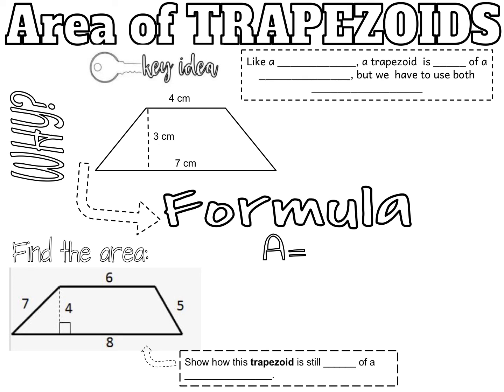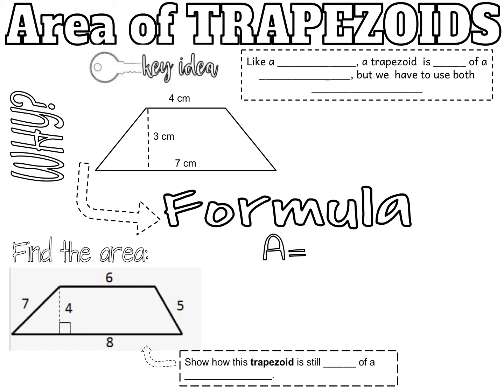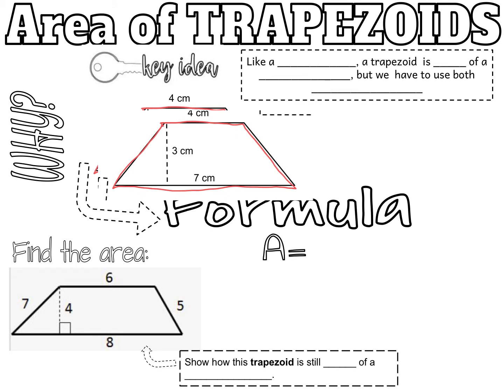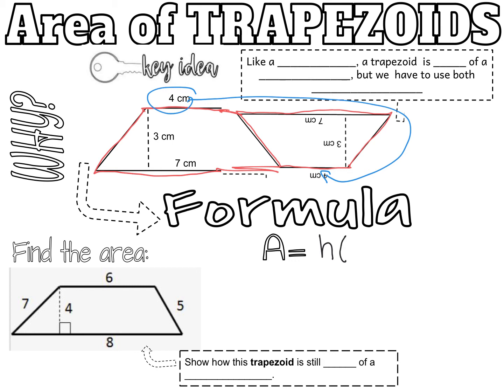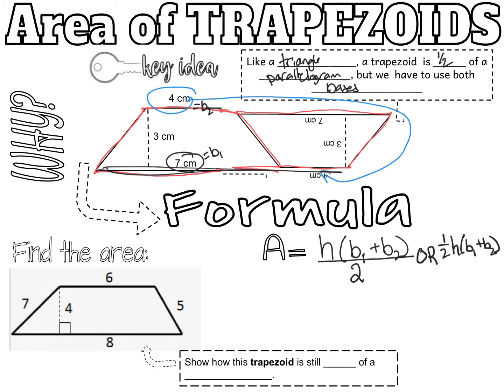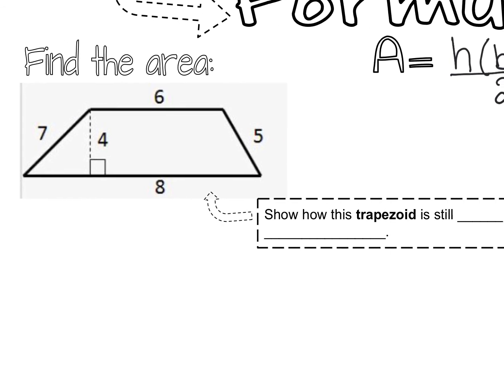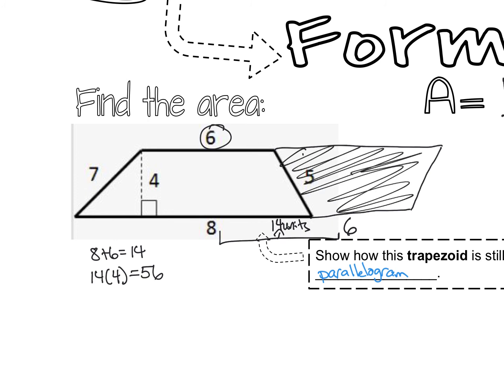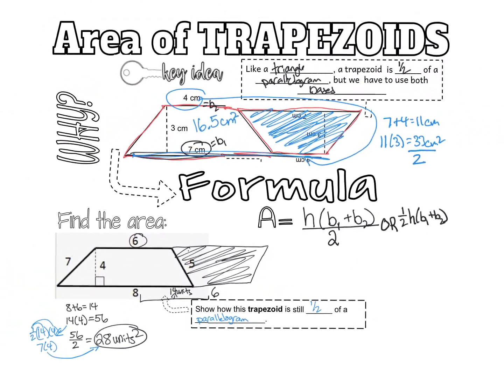Area of Trapezoids Doodle Notes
This video looks at the why behind the formula for finding the area of a trapezoid and has an example of how to use it.